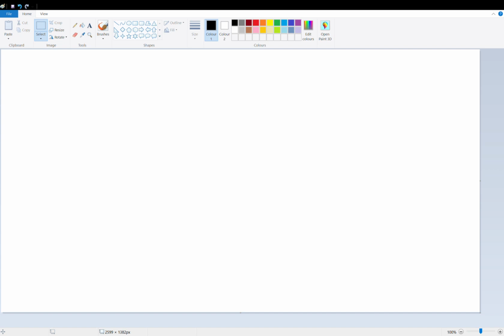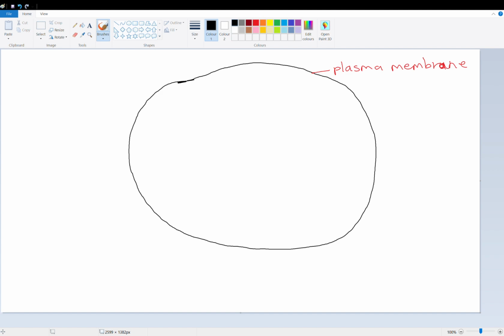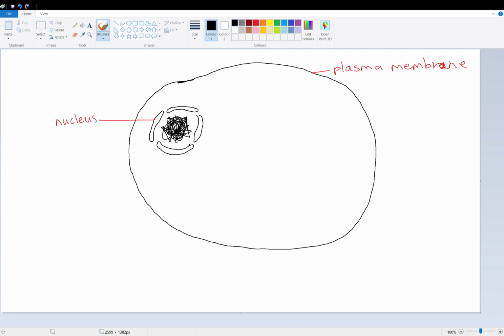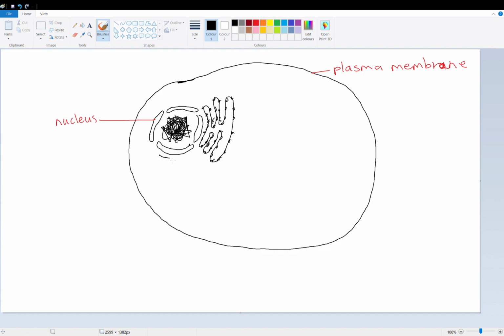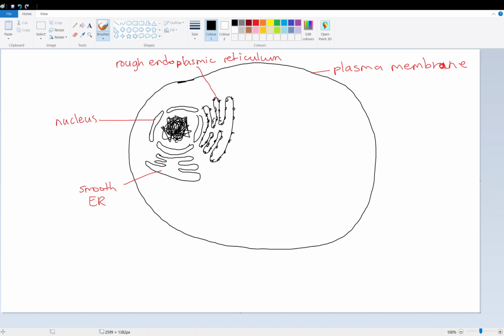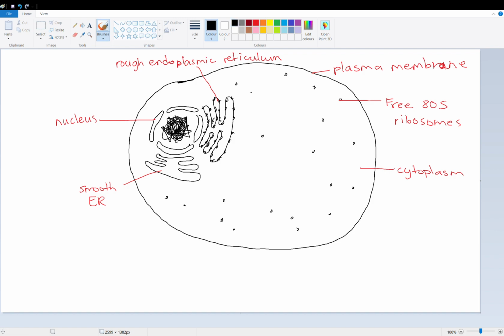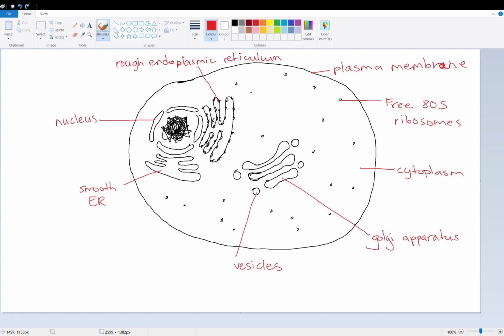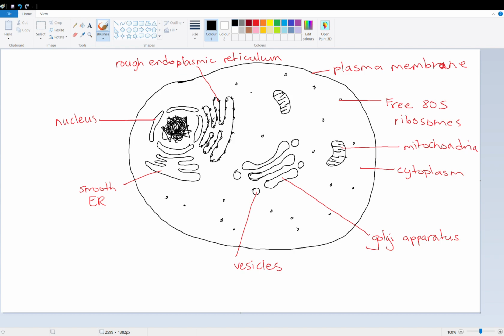How to draw a Eukaryotic Cell IB Biology